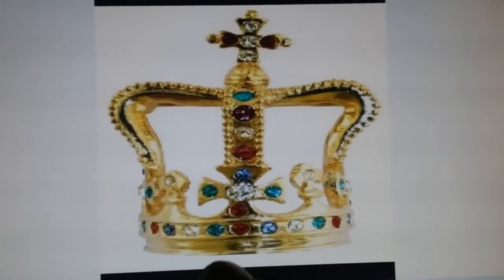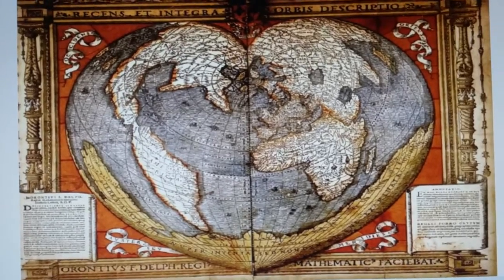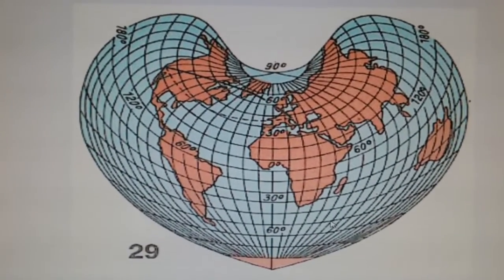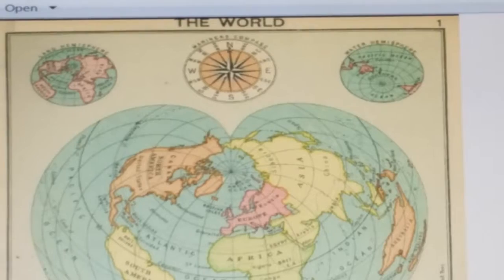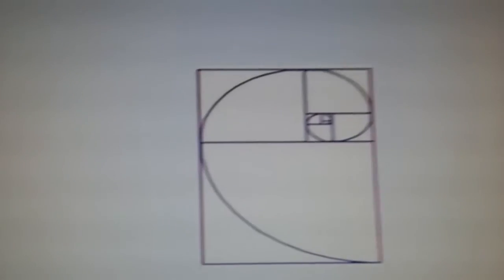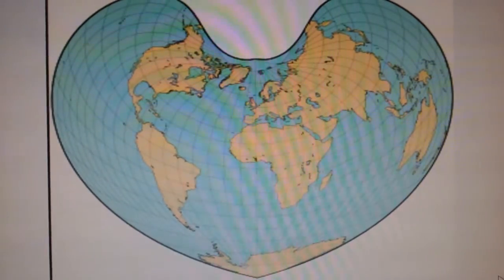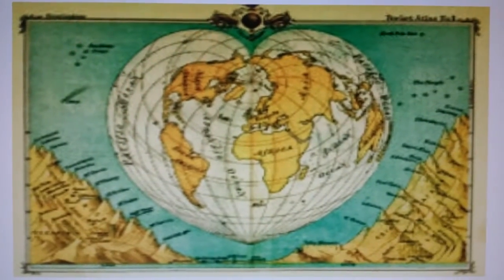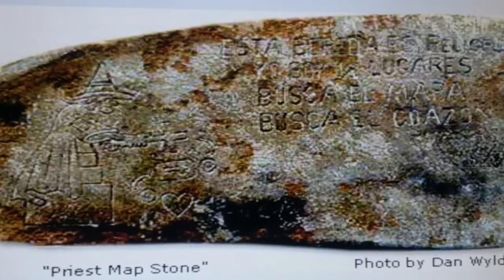MAPS? Oh I got maps HEART/EARTH, Flat Earth's prettier sister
CORDIFORM MAPS are 500 years old and very cool.
And HEART just happens to be an anagram
for. EARTH .not a coincidence in my opinion.